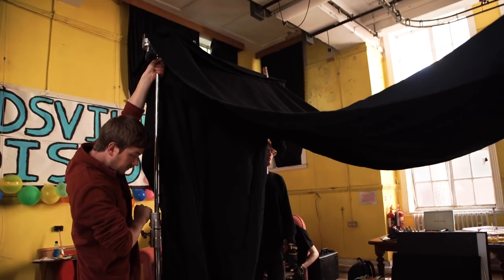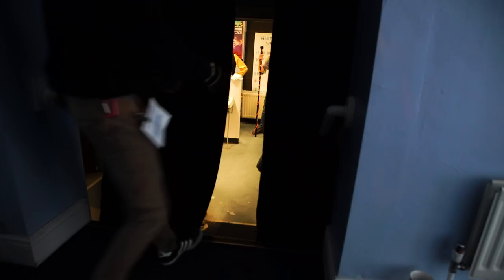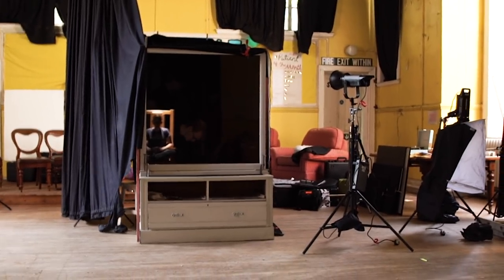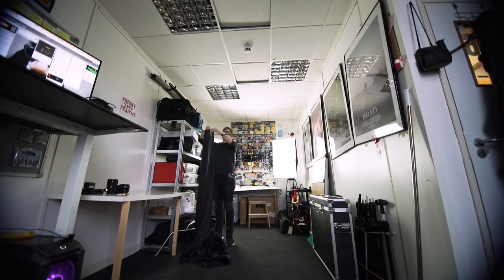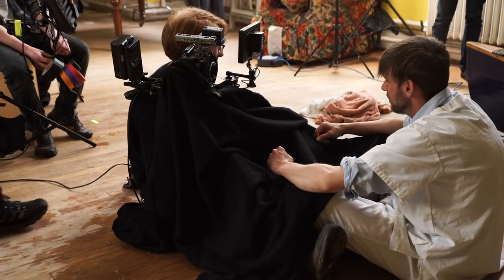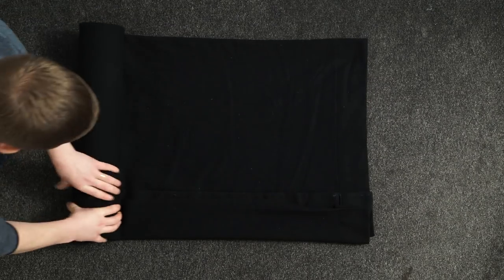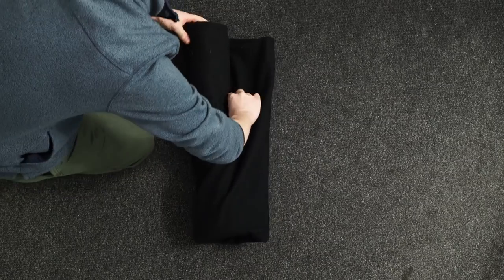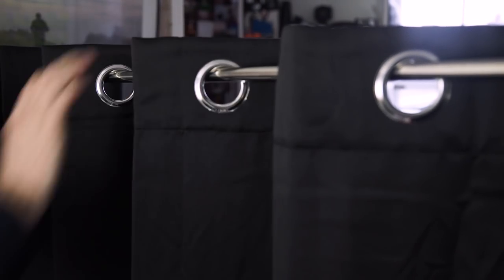10 Ways to use Blackout Curtains for Filmmaking | The Film Look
Recently we bought a load of blackout curtains and you wouldn’t believe how useful they have been when making films and content for this channel.

Today we are going to show YOU how we have been using them, and how to roll them up into a burrito like this to store them.

Welcome to The Film Look.

🎥 This episode's kit/gear/equipment:

🇺🇸 US links:

Blackout Curtains

🇬🇧 UK links:

Blackout Curtains

📞 The Socials